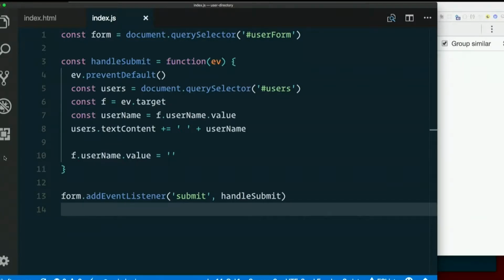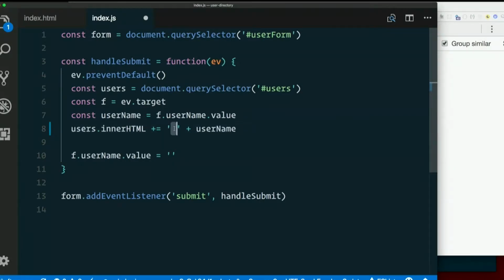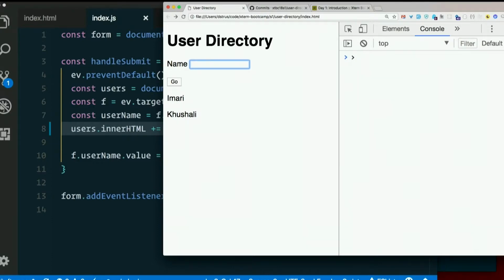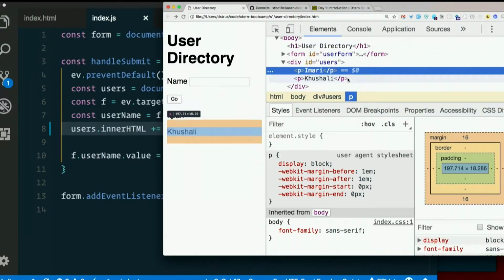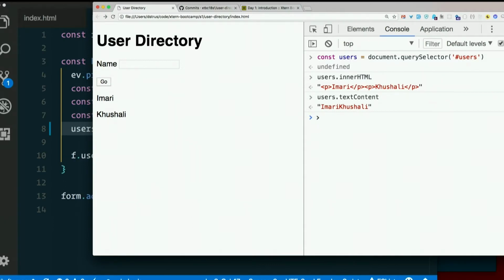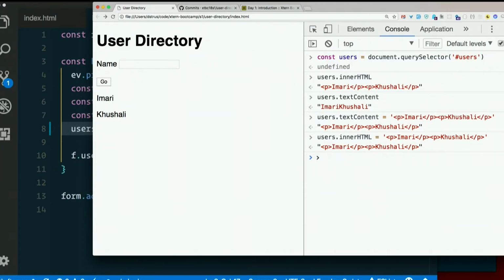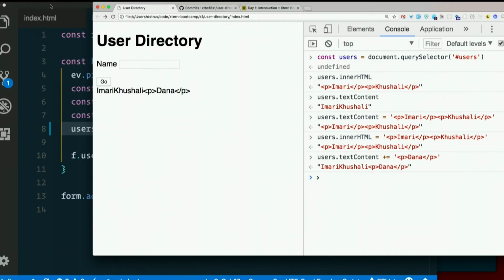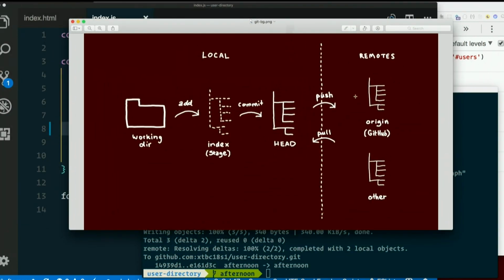Day 2 - Afternoon, part 7: innerHTML - XTBC 2018 Session 1